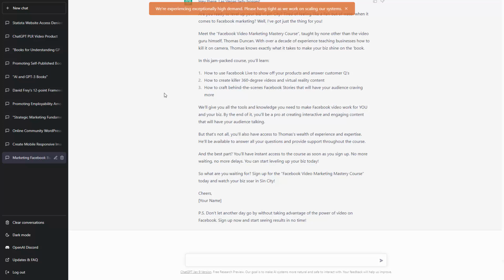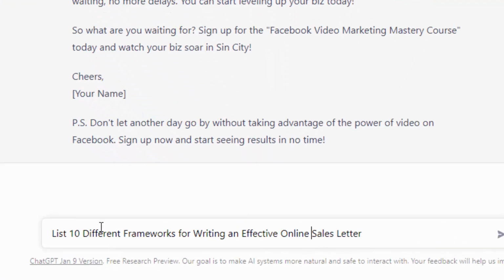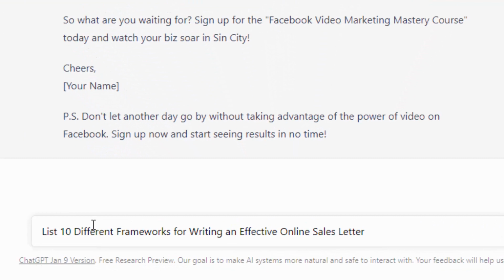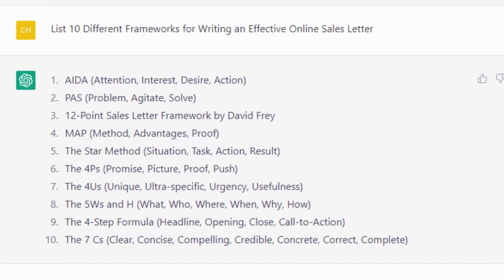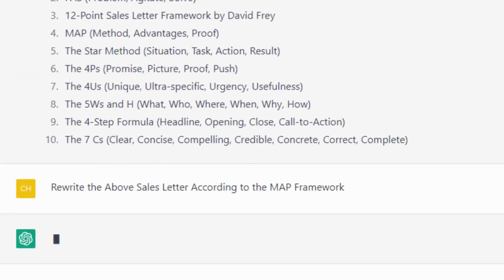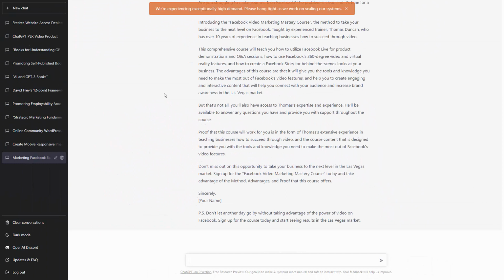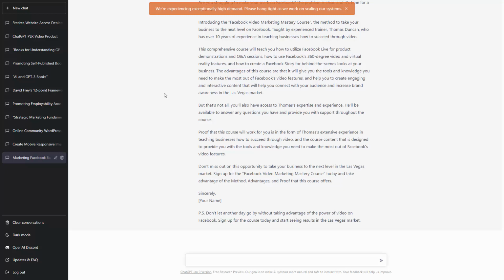AiLIFY + ChatGPT Tutorial How to Use Chat GPT For Beginners 2024 Lesson 5 Sales Letter Framework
Ai - ChatGPT In this step-by-step tutorial How to Guide, you will learn how to use ChatGPT, the revolutionary AI chatbot created by OpenAI to generate Sales Letter Framework